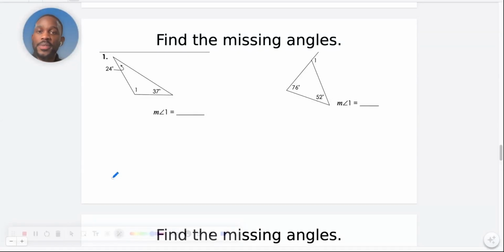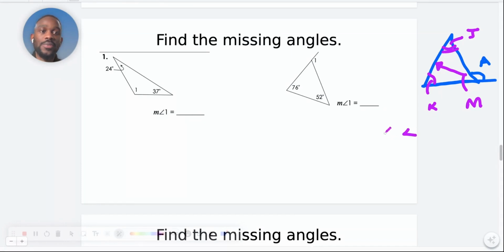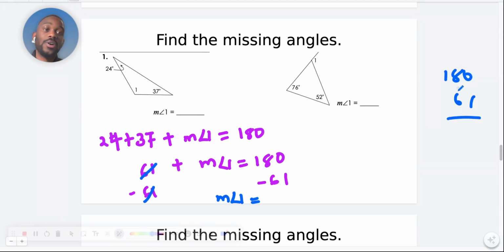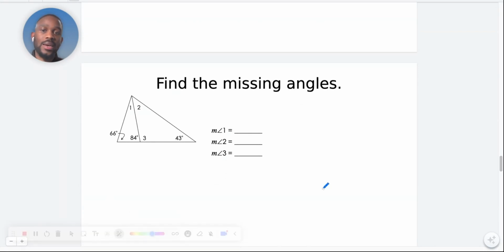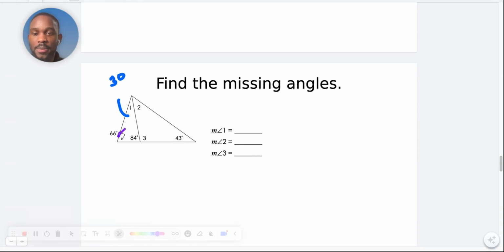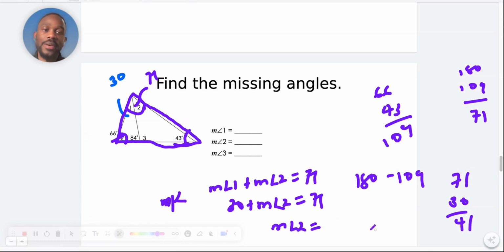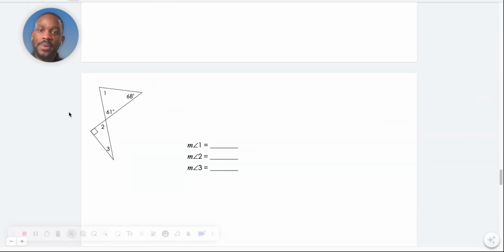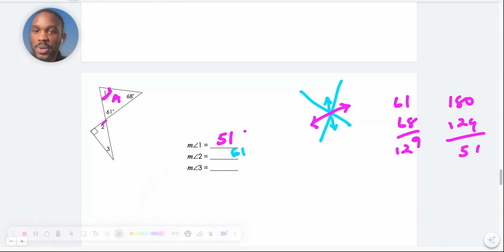29. Triangle angle sum theorem and ext angle theorem part 2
In this video, I explain the interior angle sum theorem for triangles, which states that angles in a triangle add up to 180 degrees. I also introduce the exterior angle theorem, where an exterior angle equals the sum of two non-adjacent interior angles. Through examples, I demonstrate how to find missing angles in triangles using these theorems. I show how to calculate angles using the angle sum property and the exterior angle theorem. Additionally, I discuss vertical angles and their equality. My goal is to help you grasp and apply these geometric principles to solve angle-related problems in triangles effectively. Join me in exploring these fundamental concepts to better understand triangle angles and their properties.